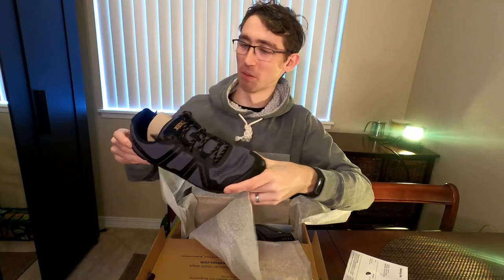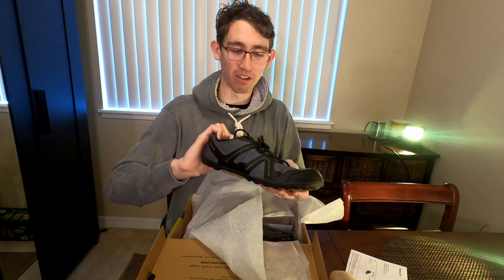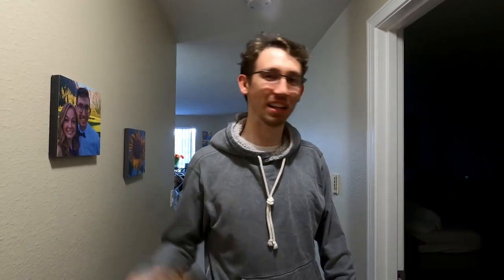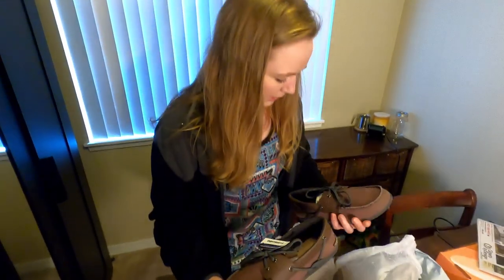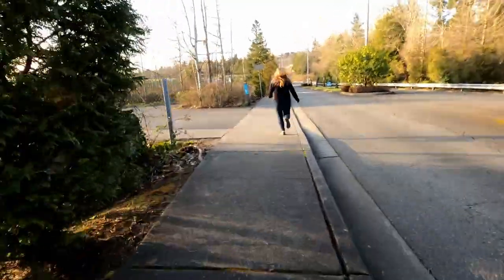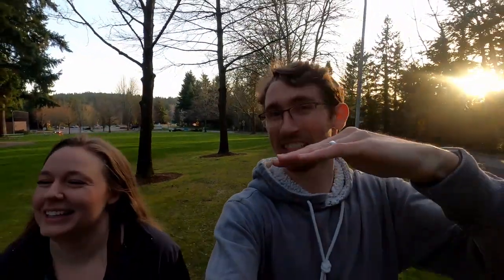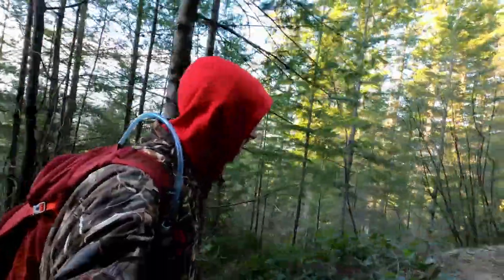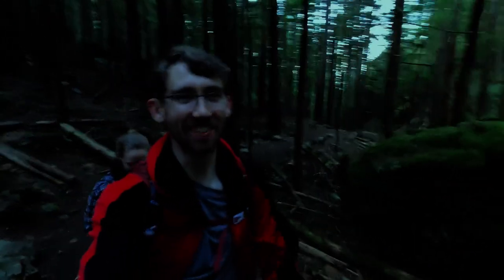Xero Shoes Review! Wifey got some too! | Mesa Trail and Boaty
In this video I give my thoughts on the Xero Shoes Mesa Trail, and Wifey gives hers on the Xero Boaty shoes!